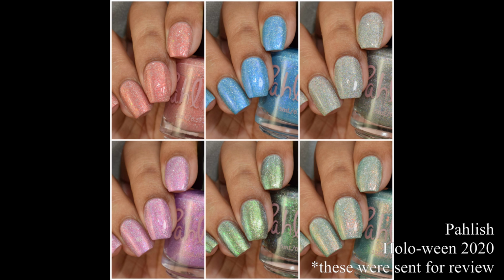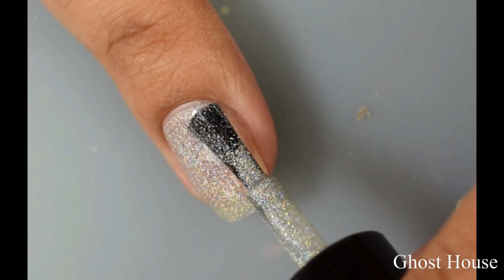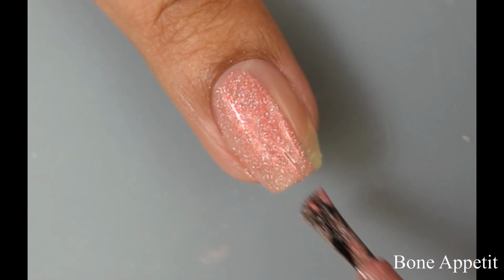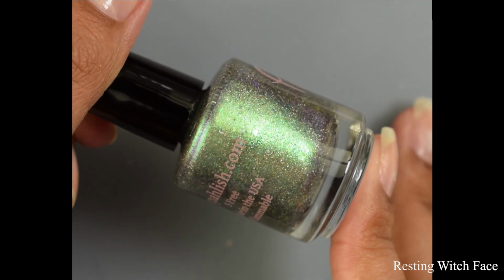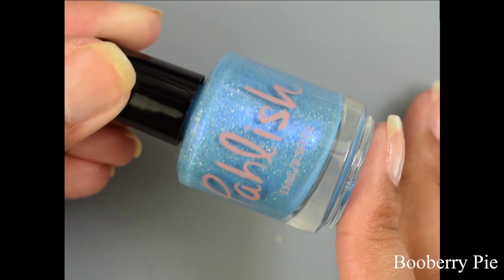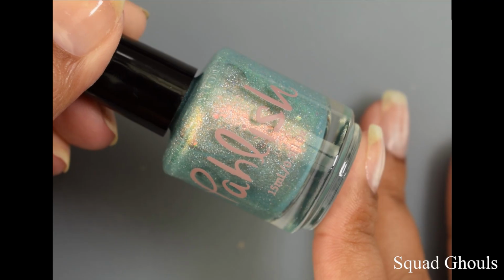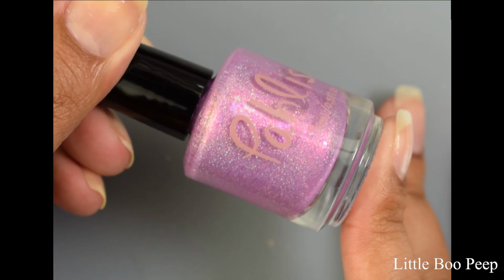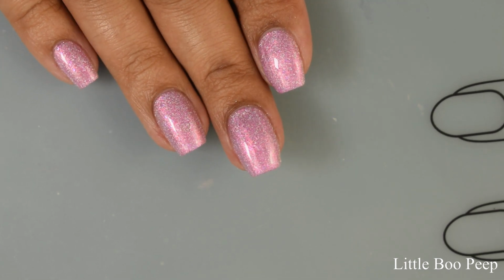Pahlish: Holo-ween 2020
The Holoween 2020 set is very limited edition. They will release on limited preorder this Sunday, October 11th at 7pm central through October 12th at 11:59pm central time. They will be available in October's restocks only and will not be available after. They also will not release for Pahlish's Black Friday sale either, so if you're wanting them I highly suggest grabbing them! Each polish will be $13.